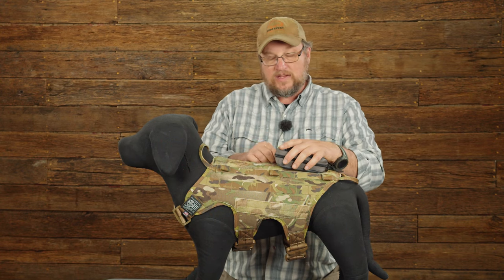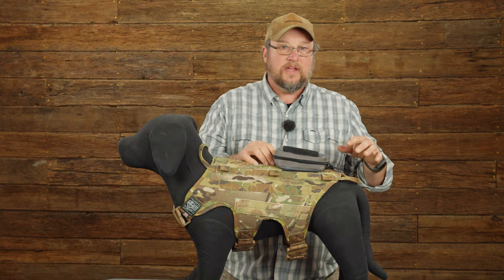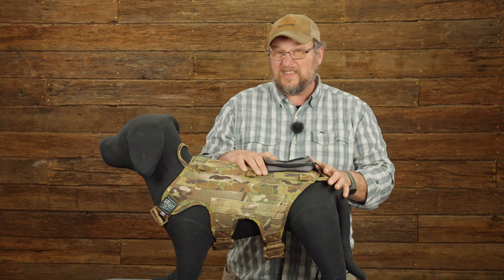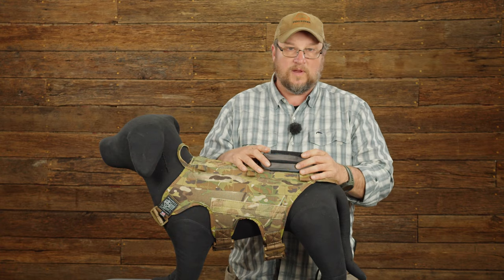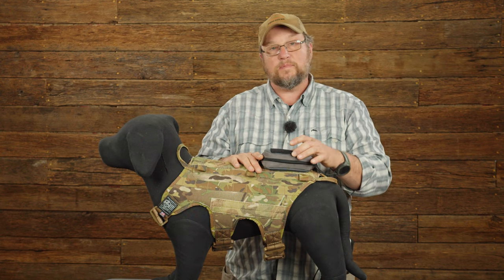Rapid Deploy Long Line w/ Small Pouch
The Rapid Deploy Long Line is a nifty piece of equipment to have ready on your K9 when working in the field. Screaming "tactical" for the working K9, the combined 15' of nylon line coiled tight in a 4" x 4" Velcro pouch sits neatly on your dog's harness, awaiting your direction for deployment. You simply connect the clasp to the harness v-ring, with the long line handle poking out the backside.

Ready for a track? Simply grab the handle and send the dog. The leash un-coils in seconds, allowing a quick 15' lead on the dog, so you can start your work without hassle. The pouch stays attached to the harness without interrupting the deployed line. Once your work is done, just coil the leash back up and Velcro it back to the top of the dog, ready for the next deployment.

Many professional dog handlers prefer using the Rapid Deploy Long Line over carrying an additional long line on their K9 Trainer’s Belt because it allows for faster response time in the field and is one less item to worry about carrying. As long as your dog's harness has a piece of Velcro on the top and a loop to attach the bolt snap to, this piece of equipment is a perfect fit for the working dog team.